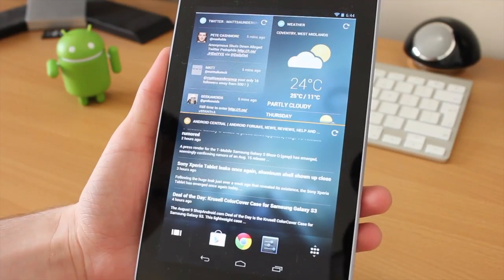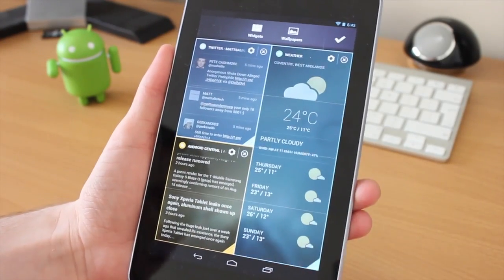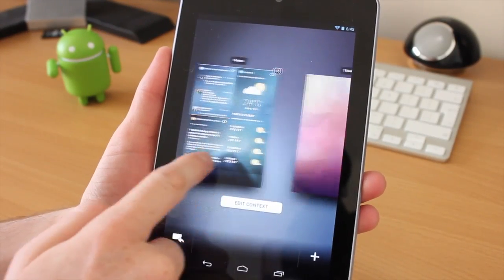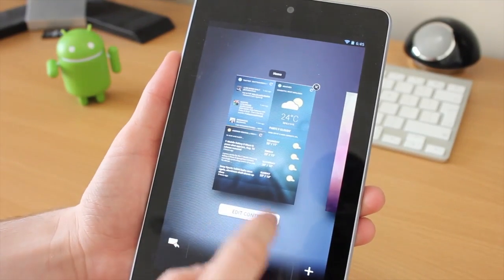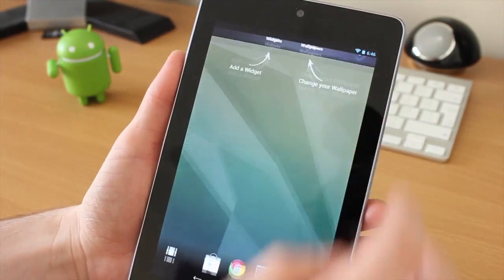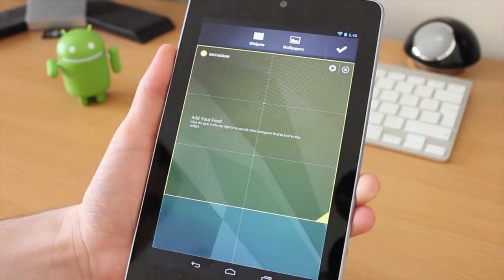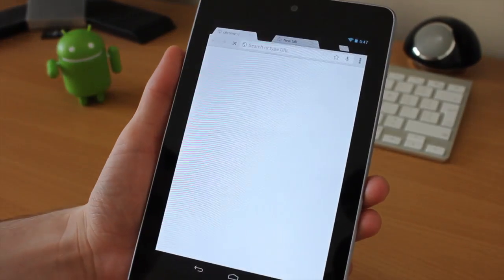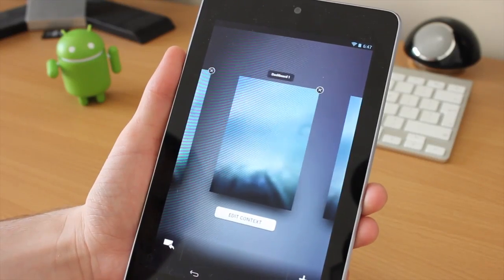Chameleon for Android Released (KickStarter Project Beta Launched)